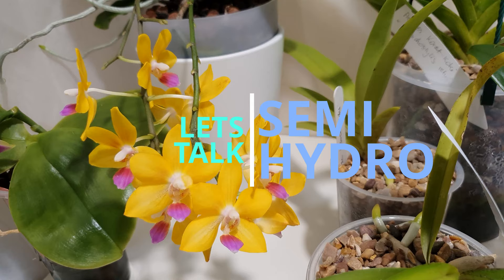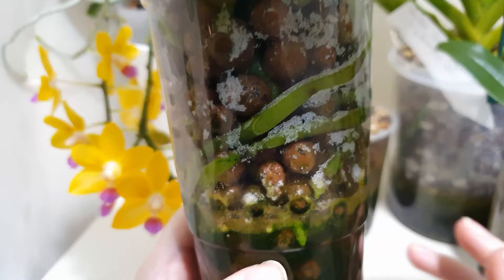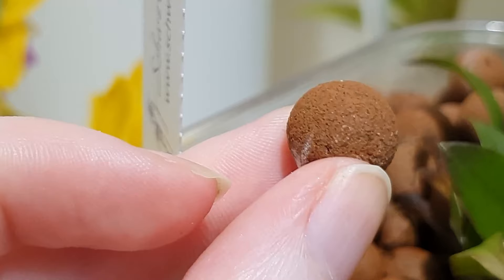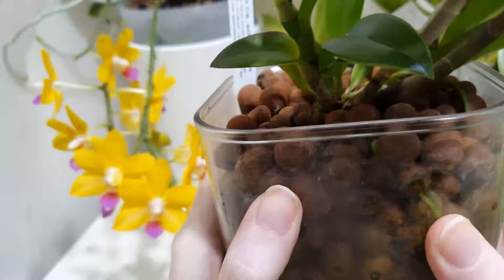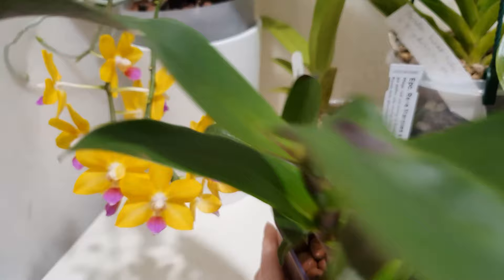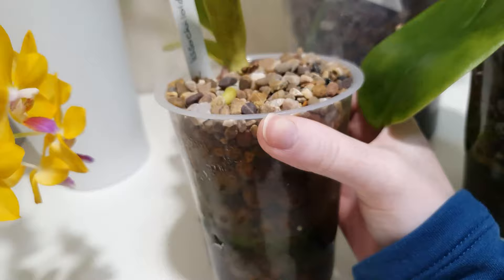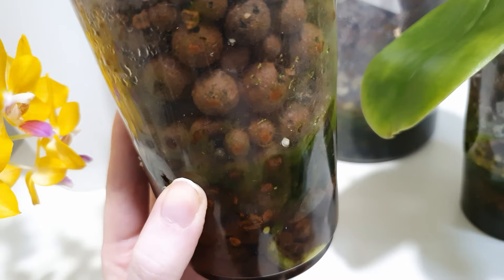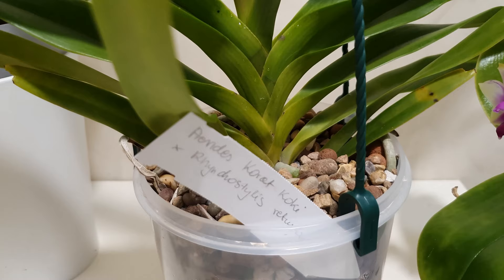Let's Talk: Semi Hydro for Orchids- Intro, Root Adaptation, Overcoming Dry Top Layers, Modifying SH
In this video we are going to be discussing semi-hydroponics as a growing method for orchids, how this works and the theory behind it. I'm also going to talk about some observations regarding root adaptation and survival, and some of my theories about this. Overall, this video will give an introduction to semi-hydro and then my take on it, with ways of modifying it to suit environments where the dry top layer may be an issue!

I hope you enjoy the video!  Links below to videos that will give you a bit more background, history, and more info on my use of pumice and non-wicking pebble top layers:

Here they discuss why lack of oxygen kills roots- because the roots then have to respire anaerobically, producing alcohol which kills the roots.

Temps- 18-30C
Humidity 60-75%.

Organic media:
Sphagnum moss by Besgrow
Orchiata bark
Perlite (I mix heavily with moss)

Mars Hydro TS600 for Vandas/ High light orchids